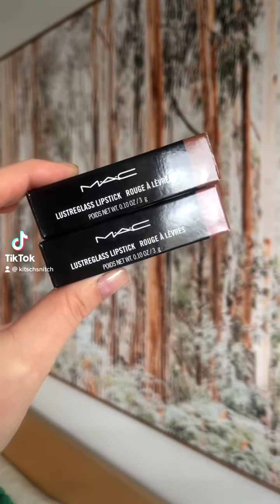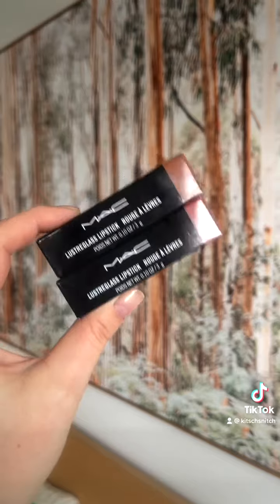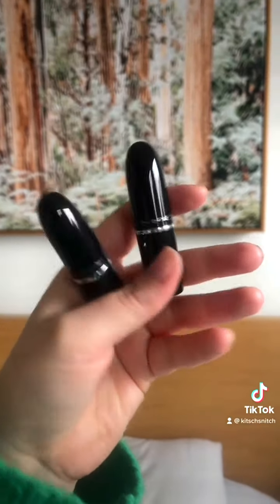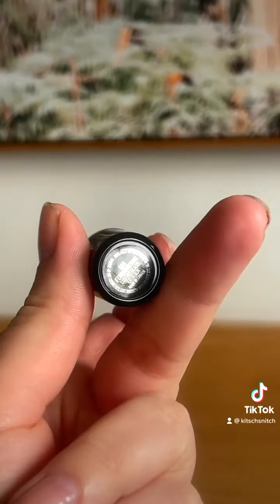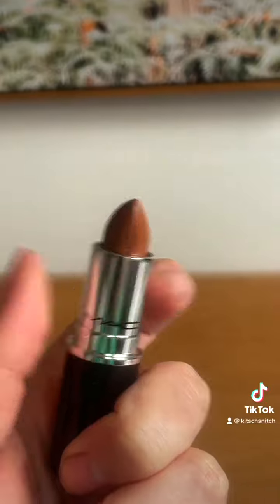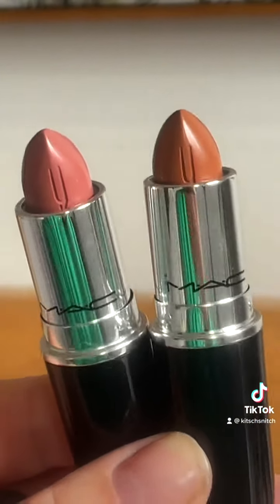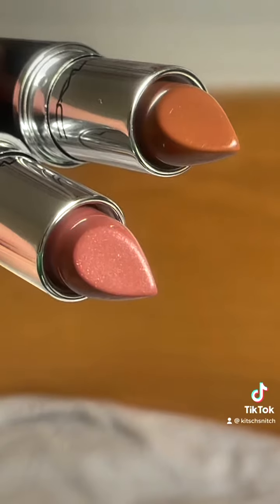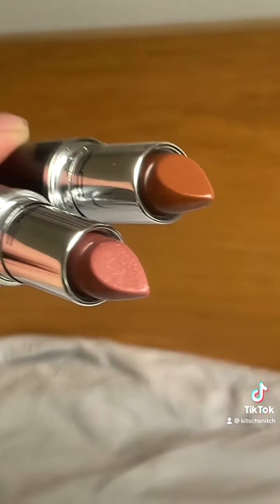Testing the "viral" MAC lipstick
Finally testing out the “viral” @maccosmetics Lustreglass Lipstick, Thank’s It’s M.A.C! (and the non-viral shade Femmomenon)
@mrkendenis influenced me haha!